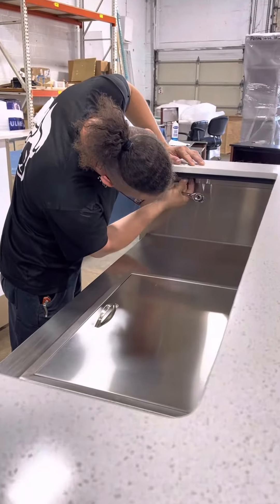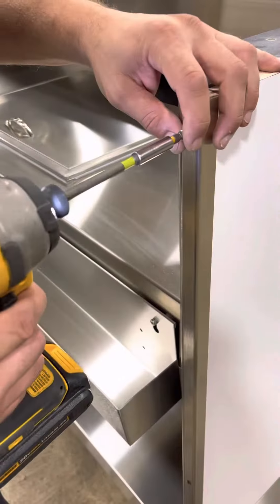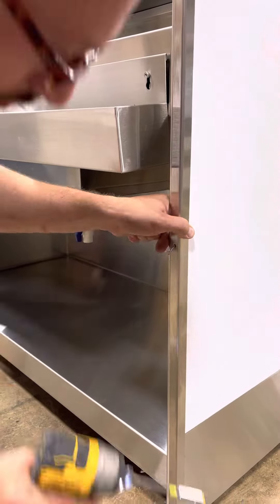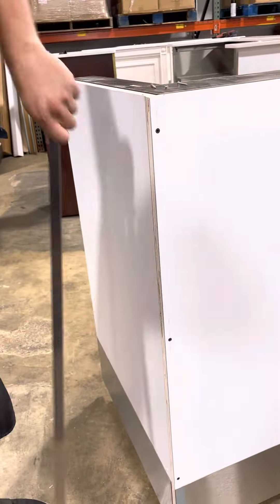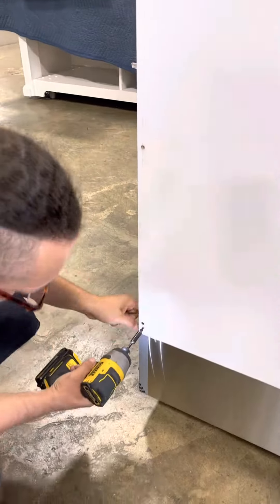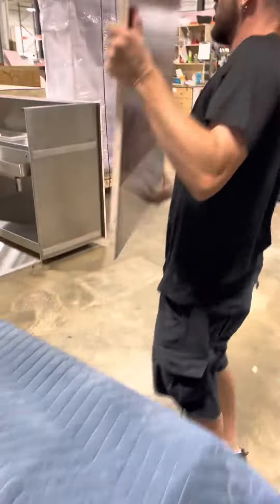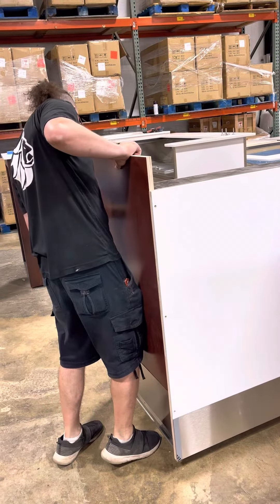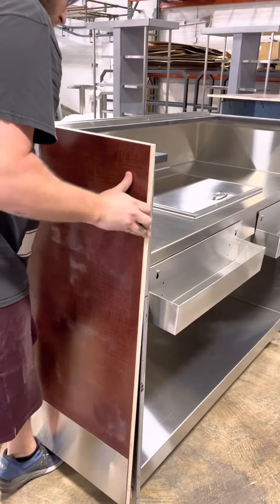Replacing the Panels on Your Custom Bar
Change out the look of your bar quickly and easily for a whole new look!